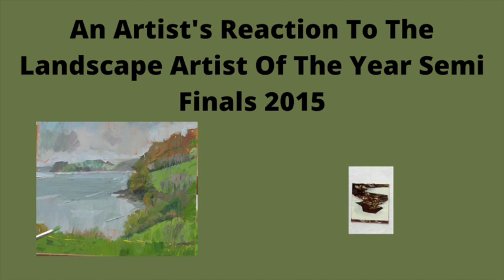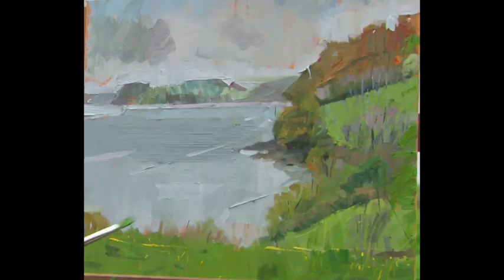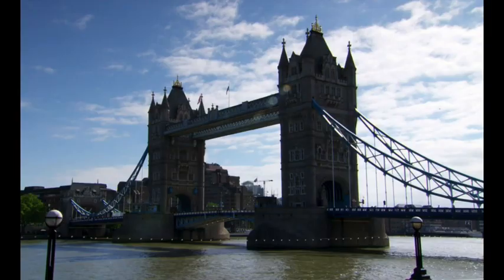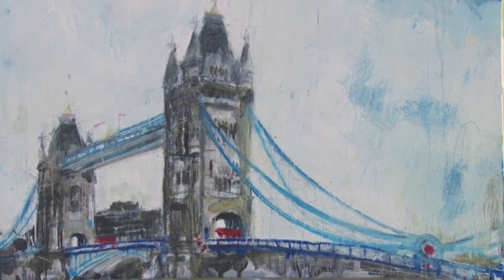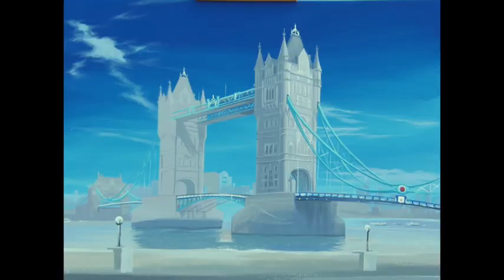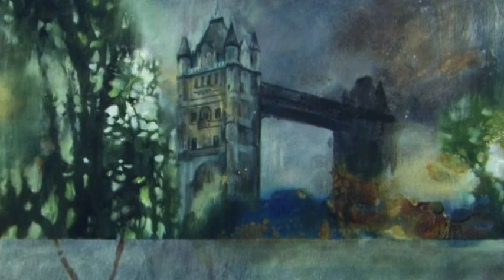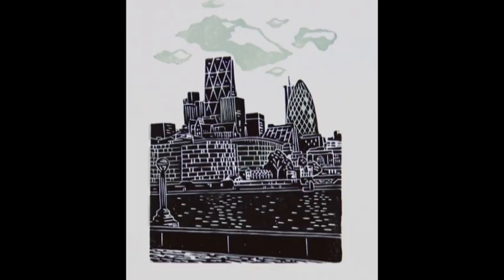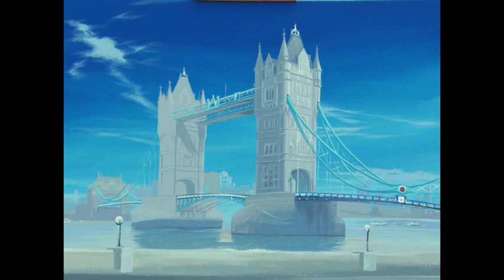An Artist's Reaction to The Landscape Painter Of The Year Semi Finals 2015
But the judging baffles me at times.
If you had the tower bridge to paint what would you do?
jo Mackenzie
watercolor tutorials
landscape artist of the year